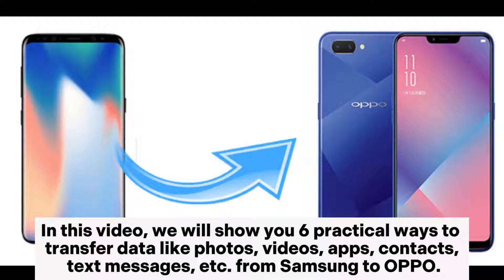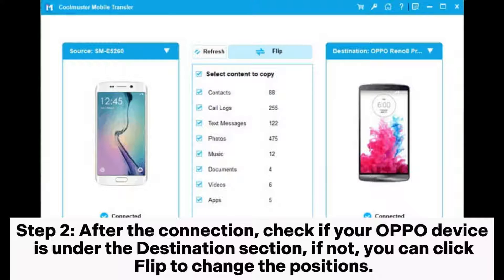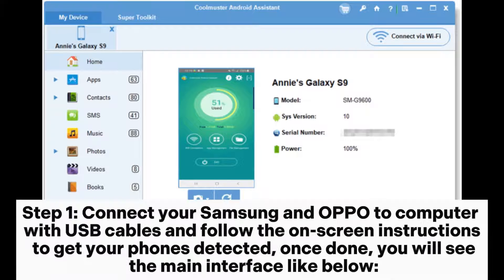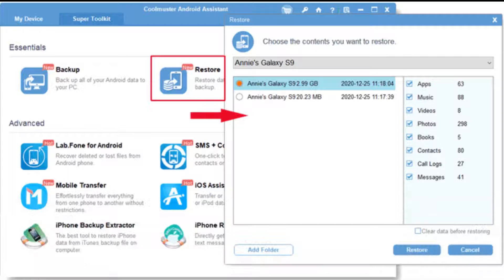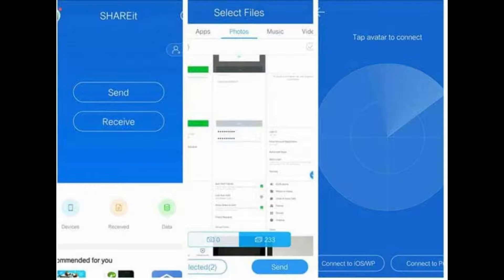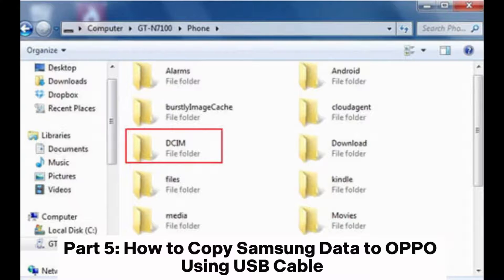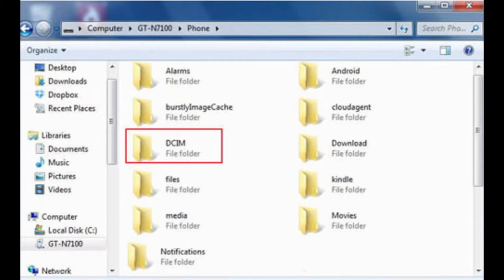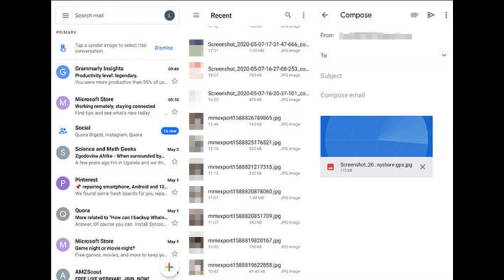How to Transfer Data from Samsung to OPPO? [6 Easy Ways]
We have introduced 6 ways to transfer data from Samsung to OPPO. Come and check this video if you are looking for easy ways to transfer data from Samsung to OPPO.

00:00 Start
00:13 Part 1: How to Transfer Data from Samsung to OPPO via Coolmuster Mobile Transfer
00:51 Part 2: How to Transfer Samsung Data to OPPO via Coolmuster Android Assistant
01:37 Part 3: How to Transfer Data from Samsung to OPPO via SHAREit
02:09 Part 4: How to Send Files from Samsung to OPPO with Bluetooth
02:31 Part 5: How to Copy Samsung Data to OPPO Using USB Cable
03:02 Part 6: How to Move Data from Samsung to OPPO via Email